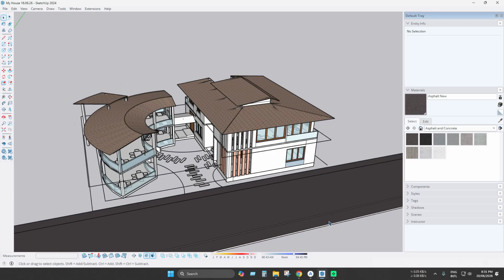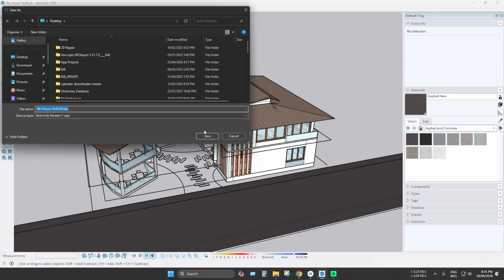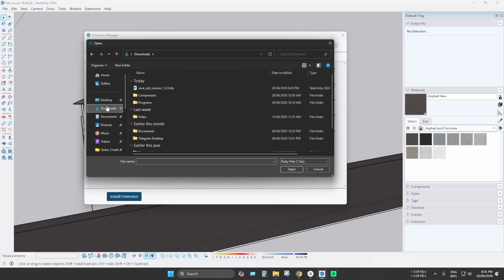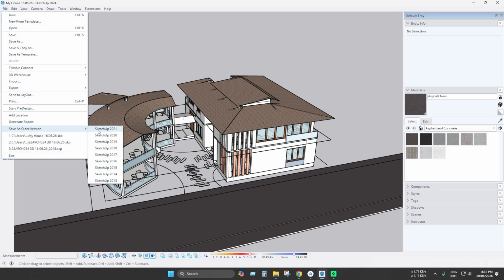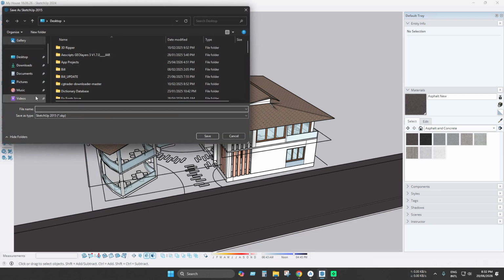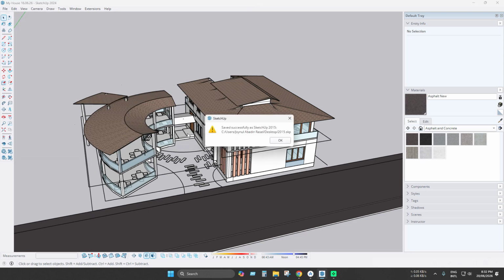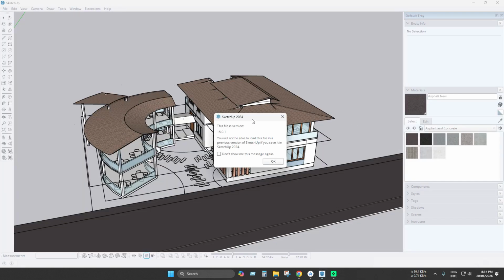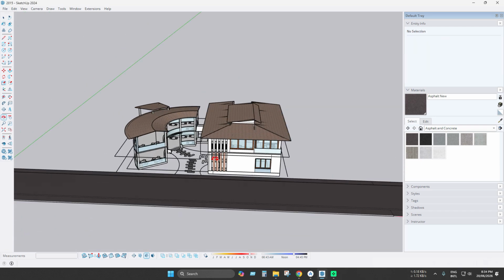Save to older SketchUp Version in Latest SketchUP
Did you notice that SketchUp 2024 and newer versions removed the ability to "Save As" older versions like SketchUp 2017, 2018, or 2020? If you use 3rd-party rendering software (like V-Ray, Enscape, Lumion) or CNC software (like V-Carve) that requires an older .skp file, this can completely ruin your workflow!